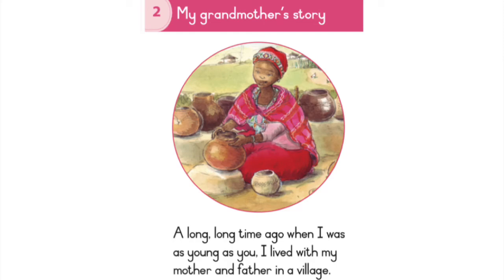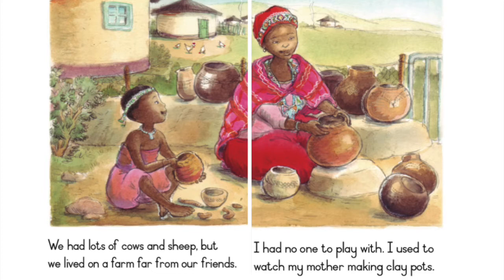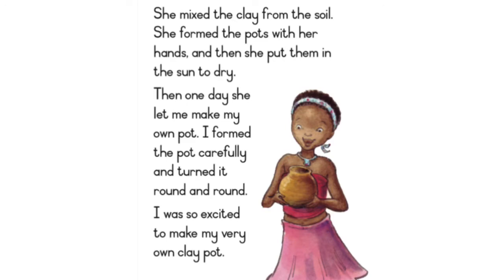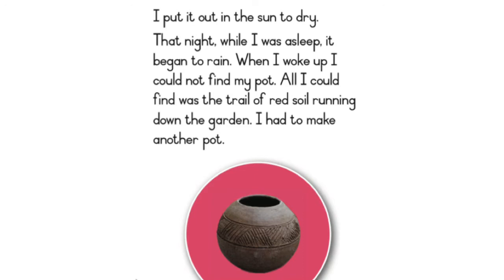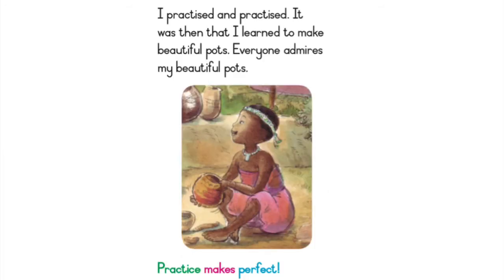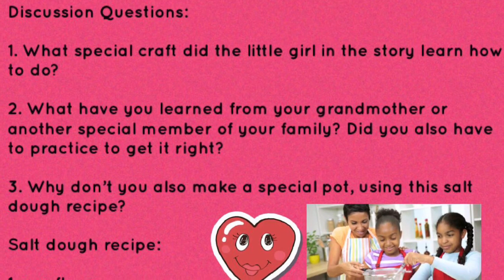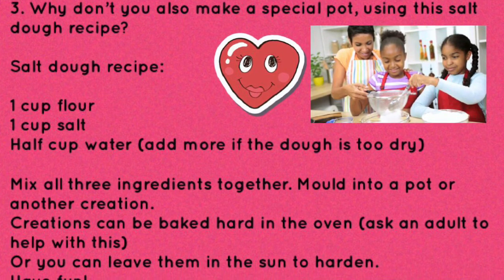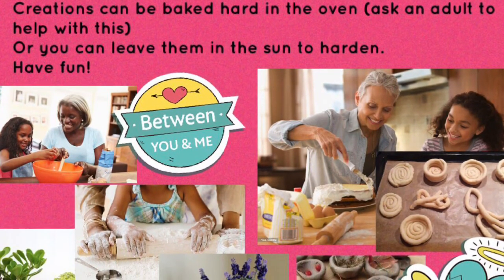My Grandmother’s story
Grade 3 reader